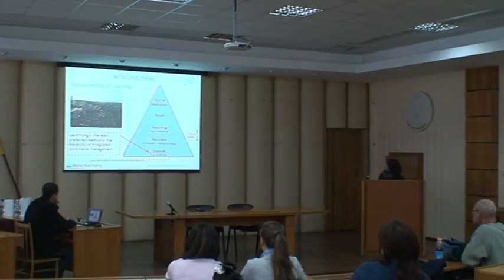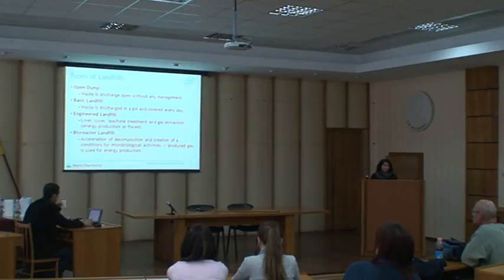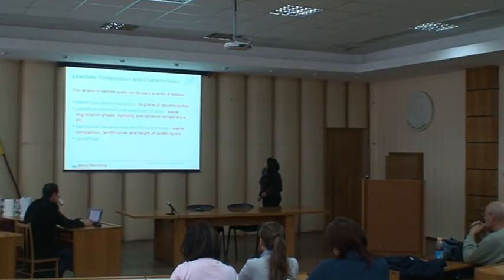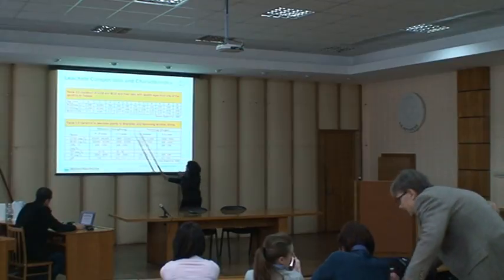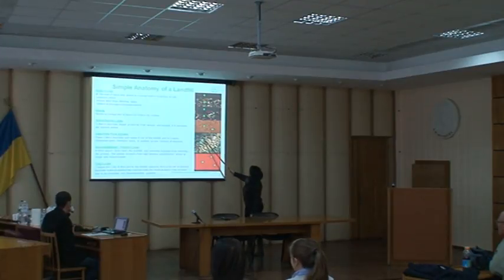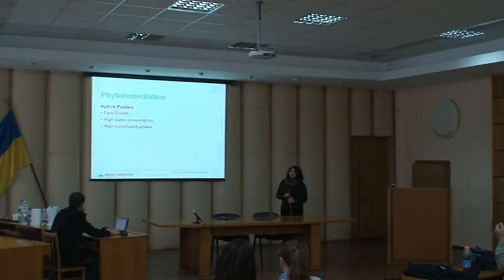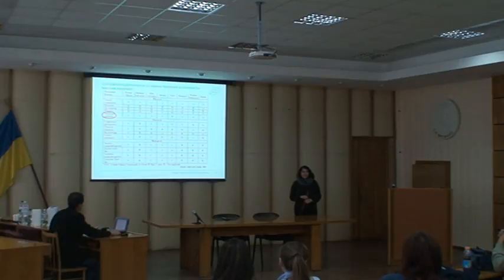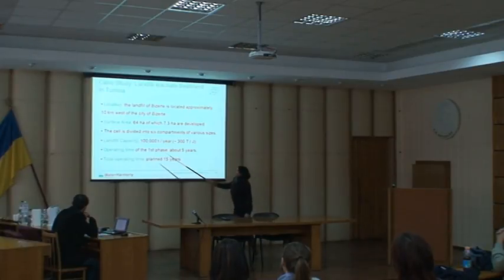Dr Olfa Khelifi: Leachate treatment – experiences from Mediterranean countries - Part 1